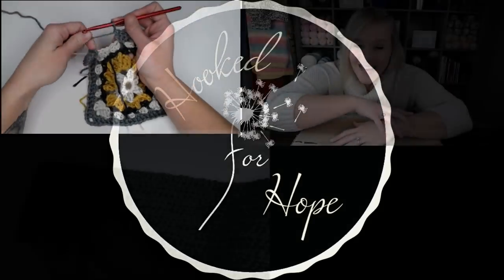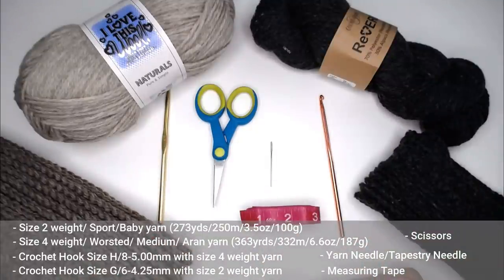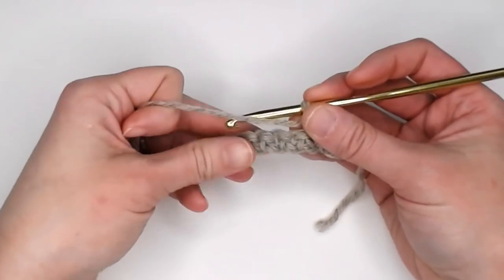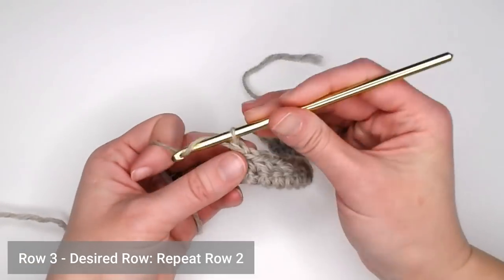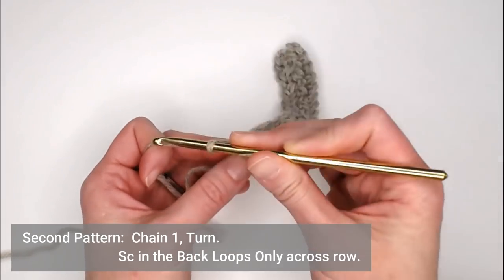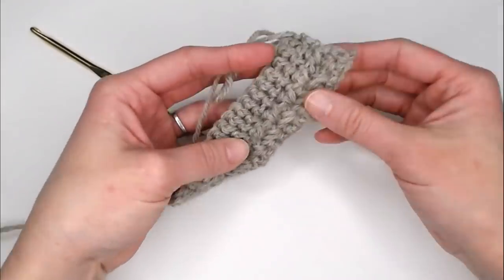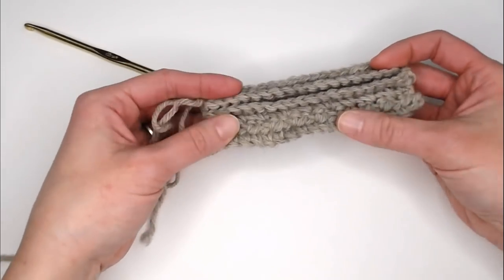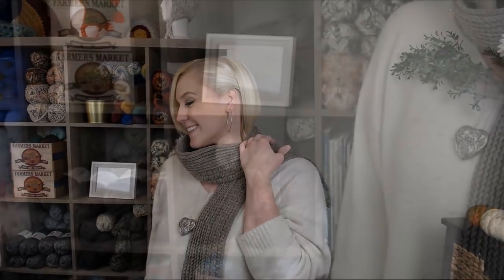The Business Scarf Crochet Tutorial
Ever Make a scarf that made you so excited you wanted to tell people about it?  This is that scarf!  The business scarf has great pattern and depth in dimension which will both draw your eye and feel amazing.  The texture of the scarf holds warmth in but the stitches are such that the scarf is moldable and soft, even squishy.  Best part is that this scarf would look amazing on both a man and a woman!  Using 100% wool yarn, you pick the color!  You might actually want to make this scarf in multiple colors and have them ready for any outfit!  So what are you waiting for?  Get your pattern now!

LEVEL: Advanced Beginner/ Intermediate Crochet Level

You May Also Want To Check Out My Tutorial On How To Make The Two-Tone Zebra Print Scarf

🧶Materials:
 • Size 4 weight/worsted/medium/Aran yarn preferrably 100%
                   wool/alpaca  (363 yrds/332m/
                   OR
                   Size 2-3 weight/Light weight yarn
                   (273yds/250m/3.5oz/100g)
        - Crochet Hook H/8-5.00mm to use with a size 4 weight yarn
        - Crochet Hook G/6-4.25mm to use with a size 3 weight yarn